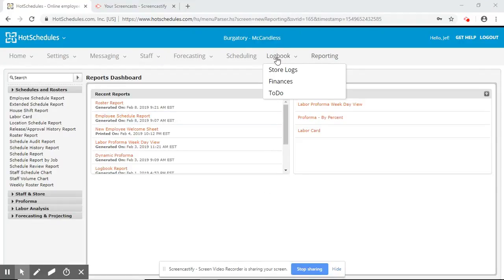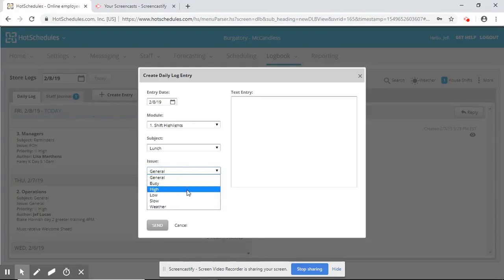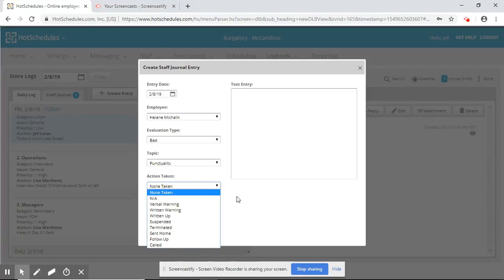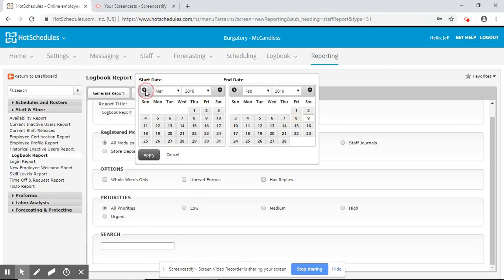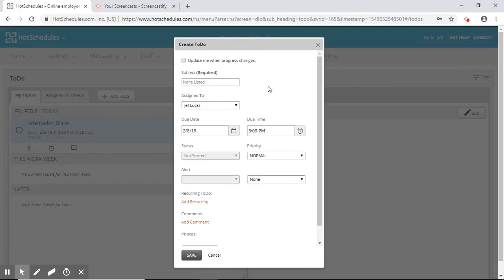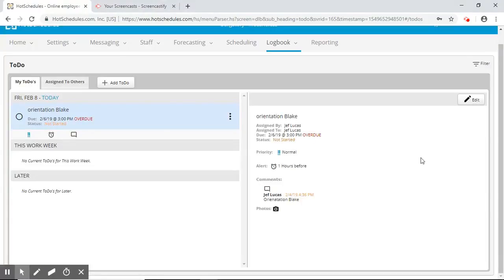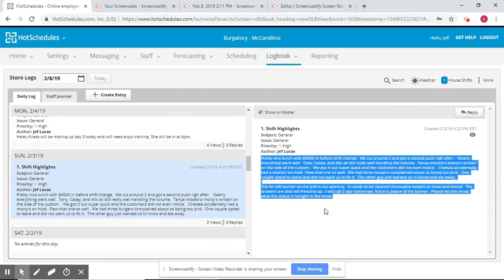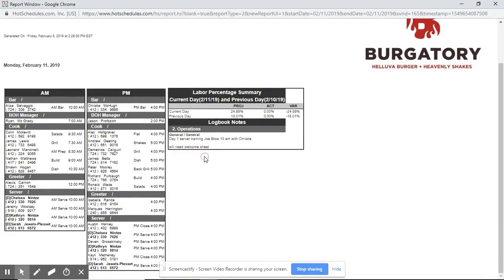Store Log and Staff Log